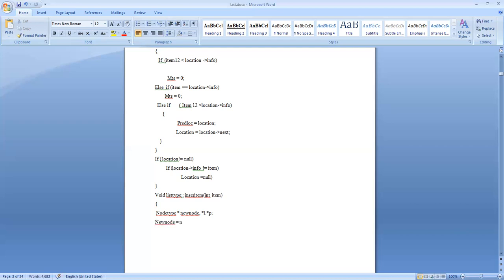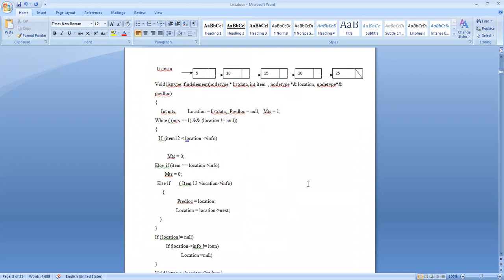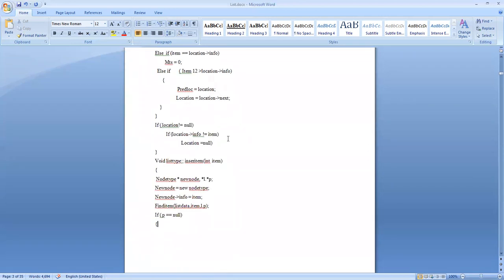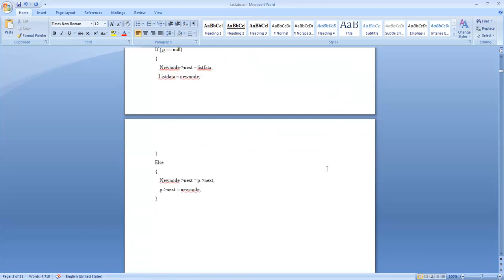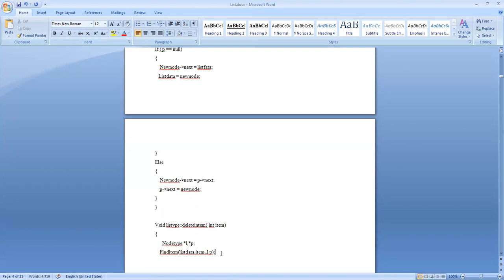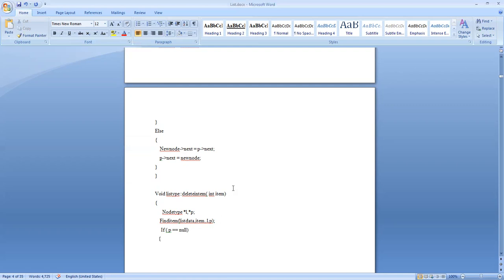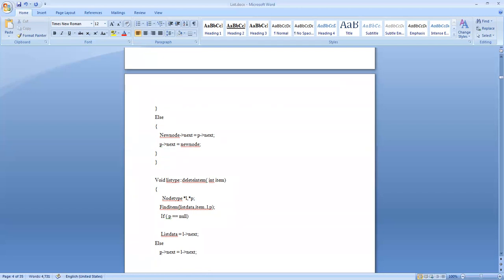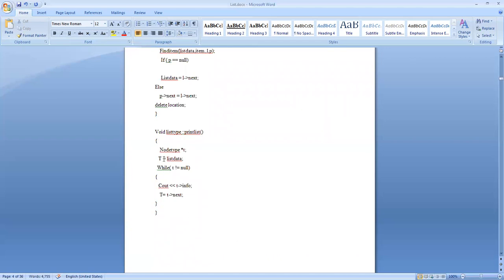C++ AND DATA STRUCTURE VIDEO LECTURE-27 (Prof P. Magizhan)